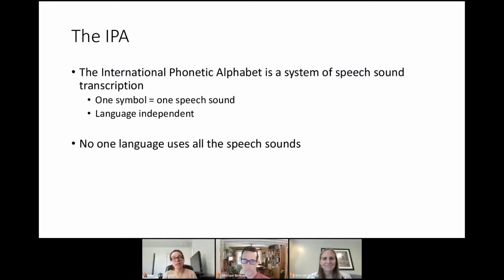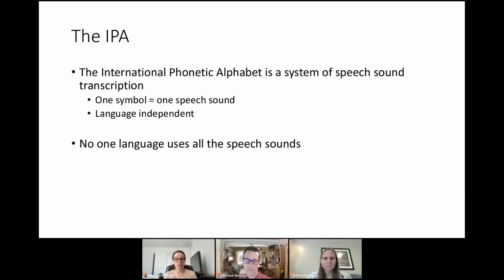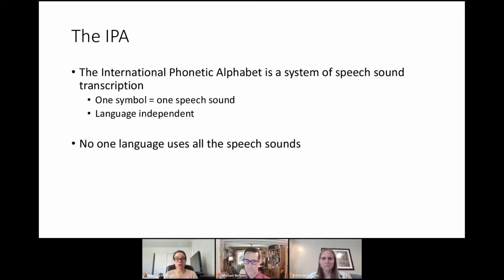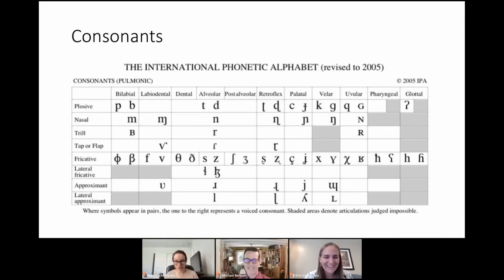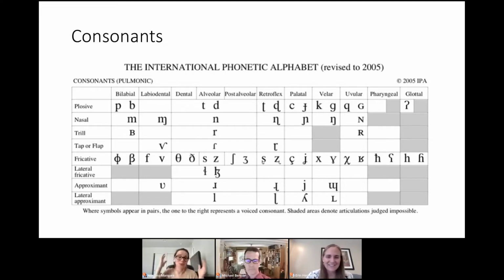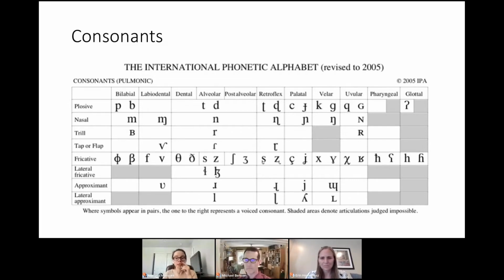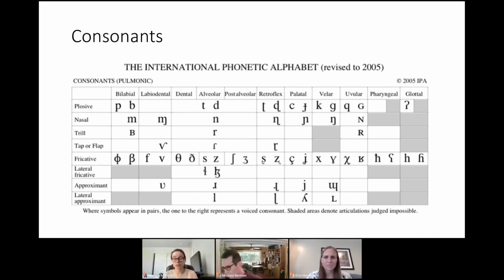What's IPA (International Phonetic Alphabet) in ELT/TEFL/TESOL classrooms?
Panelists:
Dr. Luciana Marques has a PhD in Linguistics from University of Colorado at Boulder. She specializes in experimental approaches to issues of first and second language speech production and perception, including L1 to L2 phonological transfer and research-based approaches to teaching pronunciation. She is also interested in Romance linguistics, psycholinguistics, historical linguistics and conversation design. She teaches undergraduate and graduate Linguistics and TEFL/TESL classes in the English Department at Colorado State University.

Michael Berman is professor of ESL and two-time coordinator of the English for Academic Purpose program at Montgomery College, the oldest and largest community college in Maryland, USA. He is the author of numerous scholarly articles and over a dozen ESL textbooks and software applications, including Connect with English (McGraw Hill), Advanced Listening (DynEd International), and the American English Pronunciation Card and the Word Combination Card (Pro Lingua Learning). He has won national awards for both his teaching and materials writing. His teaching career has been varied and includes formative years spent at the Centro Venezolano Americano (a bi-national center) in Caracas, La Universidad Autónoma de Coahuila in Saltillo, Mexico, and the University of Illinois at Champaign, among other locales. In 2007, he founded Language Arts Press, an ESL publishing house dedicated to developing new models of higher ed ESL resources that are engaging, research-based and affordable for students. In 2021, Language Arts Press merged with Pro Lingua Associates, becoming Pro Lingua Learning, of which Michael now serves as the Chief Education Officer.

This panel is hosted by Erin Hernandez:

Erin Shaw Hernandez is an experienced TESOL professional with expertise ranging from teaching in the classroom to owning and operating an accredited language school. She received a MA TESOL degree from Brigham Young University, and has extensive experience in curriculum and program development, teacher training, language assessment and program marketing. She currently teaches and offers private consulting for language teachers and programs through her company Larchmere Language Services